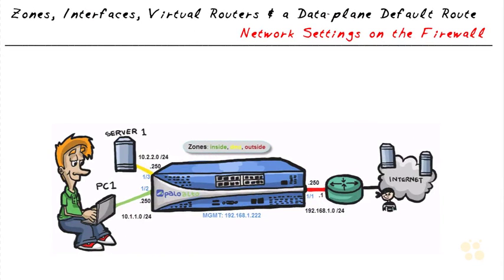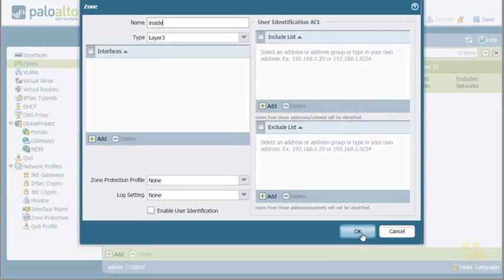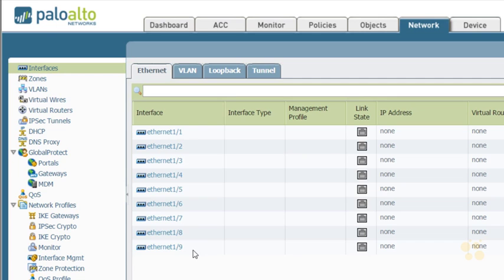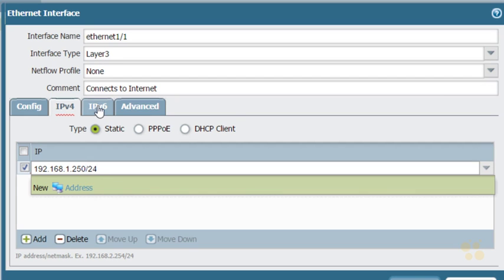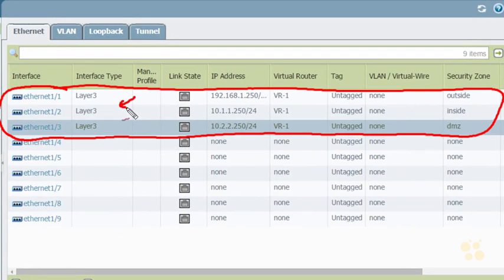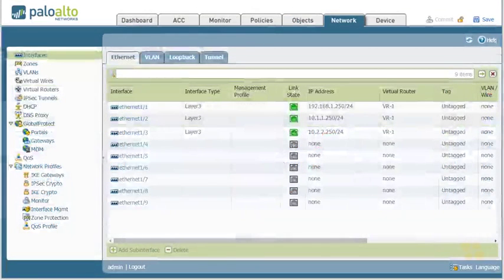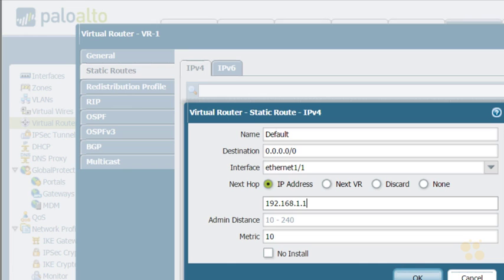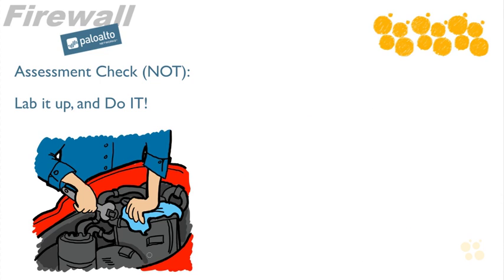7 Configure Zones Interfaces And Vrs